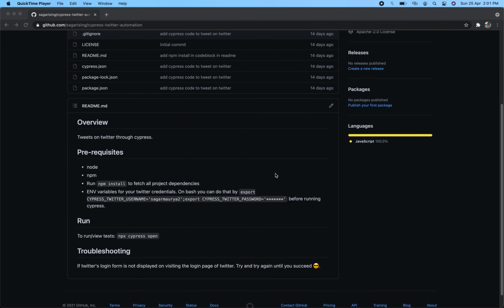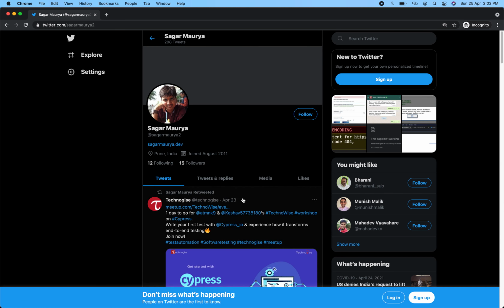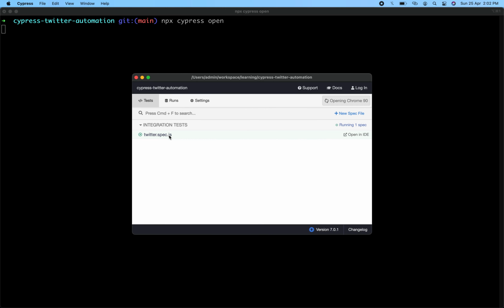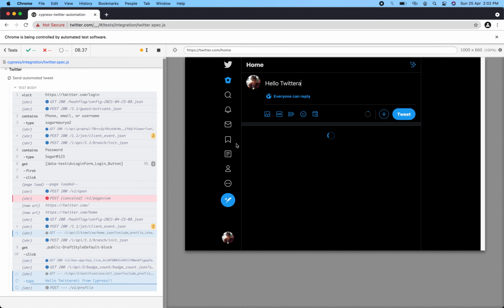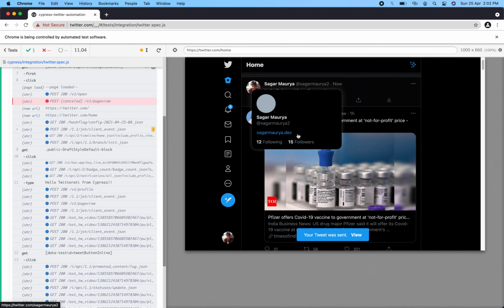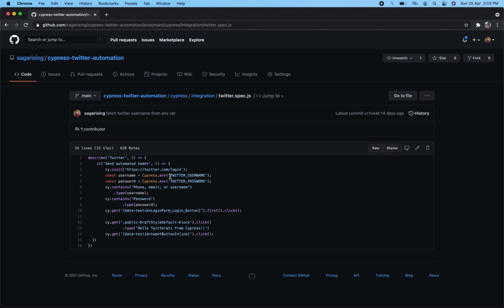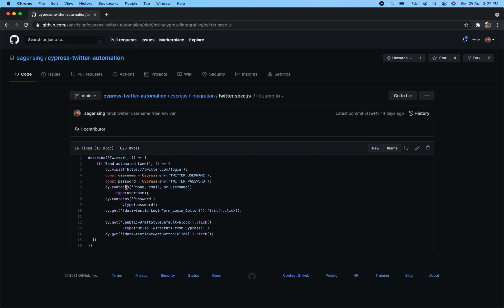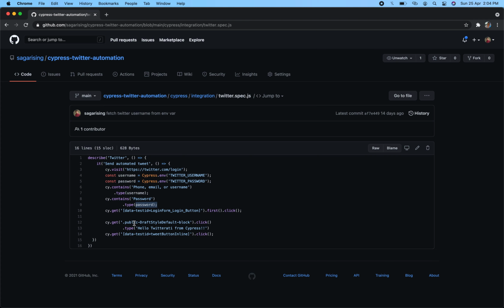Automated Tweet using Cypress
Showing the cypress code execution in action.